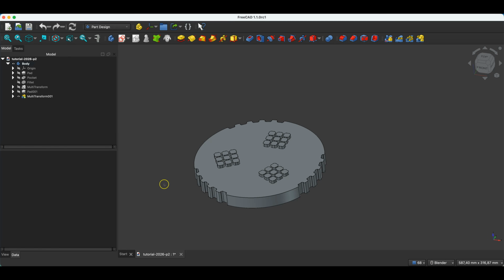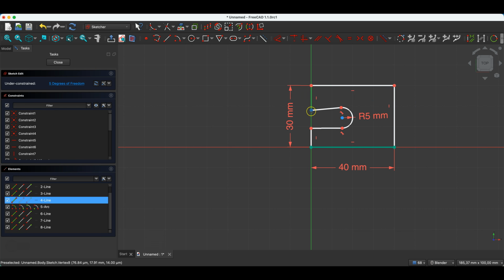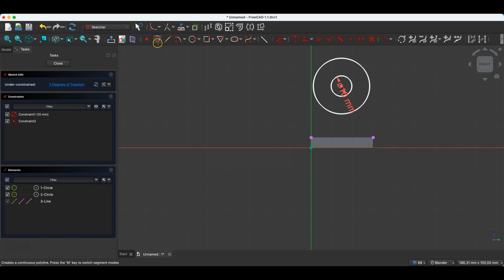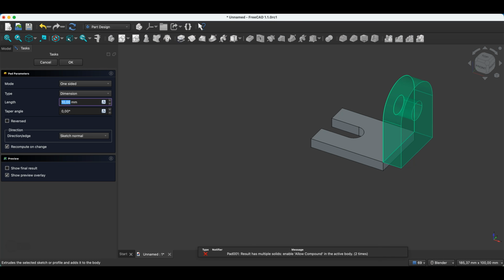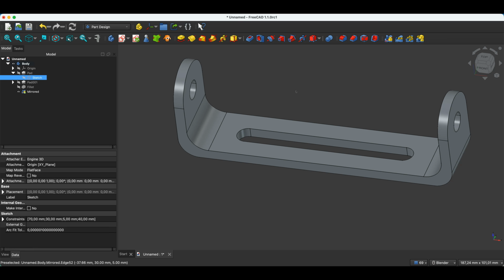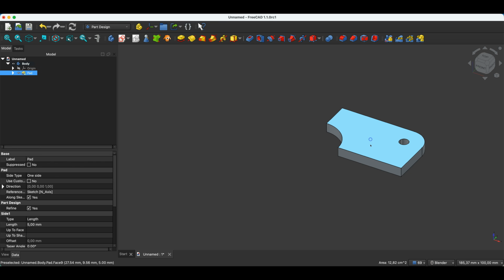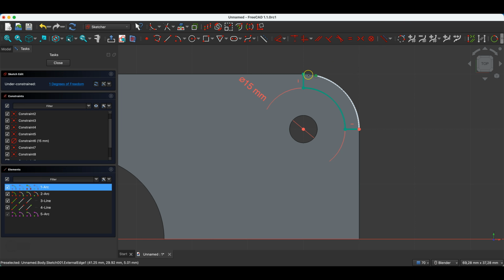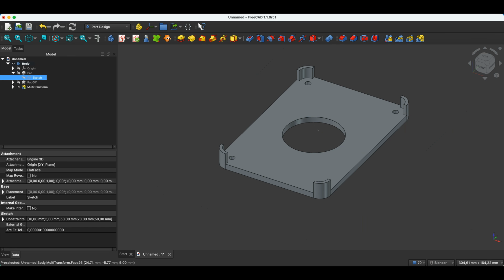FreeCAD Complex Sketching & Multi-Mirror - FreeCAD Tutorial 2026 - Part 7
In this seventh episode of our FreeCAD Tutorial 2026 series, we tackle real-world sketching challenges. You will learn how to use the Polyline tool to draw continuous shapes faster and how to use the Trim tool to clean up your geometry. We also cover how to troubleshoot "over-constrained" or "redundant" sketch errors—a common frustration for beginners.

Finally, we combine everything into a powerful workflow using MultiTransform with Double Mirroring. You will model just one corner of a complex part and then mirror it across two different planes (XZ and YZ) to instantly create the full object. This is professional-level efficiency!